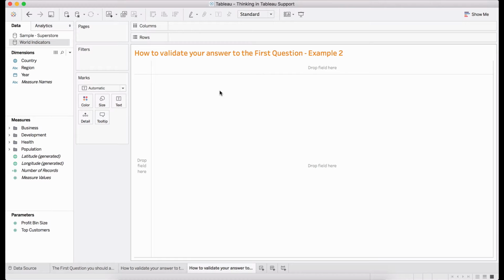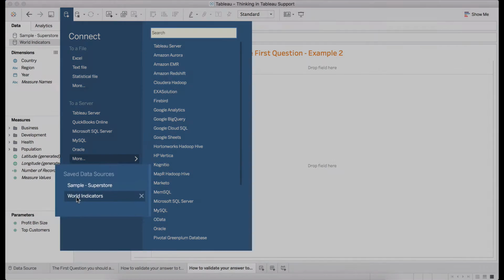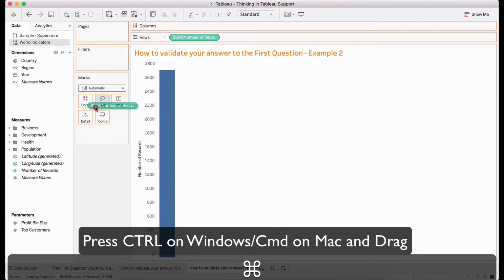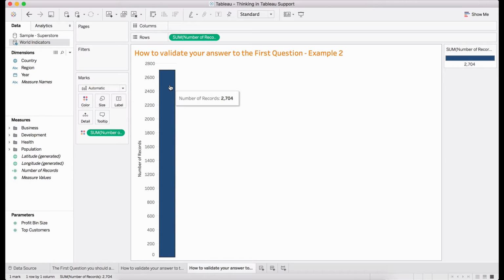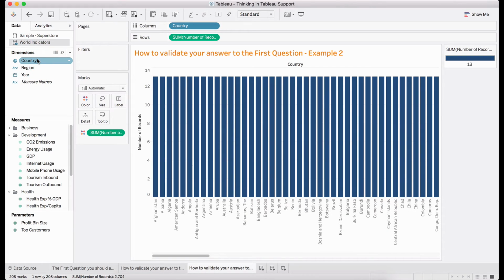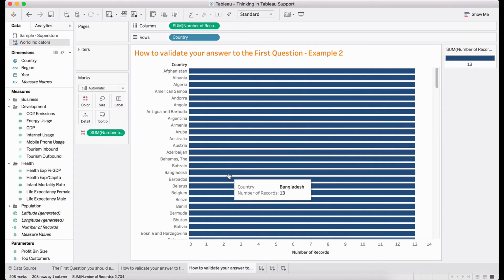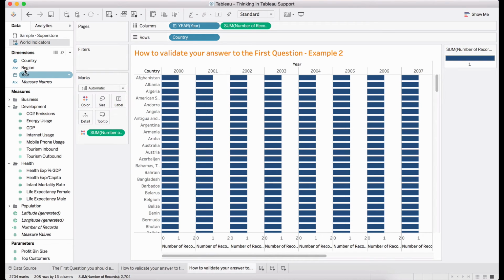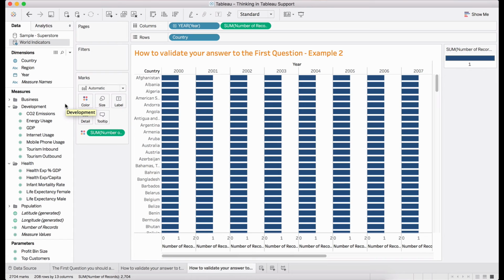How to validate your answer to the 1st Question - Example 2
How to validate your answer to the First Question - Example 2